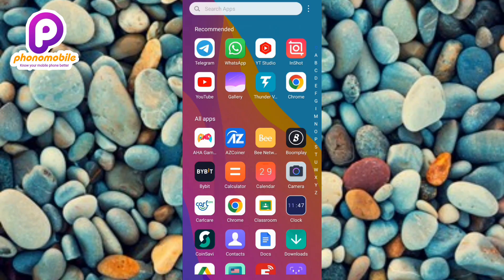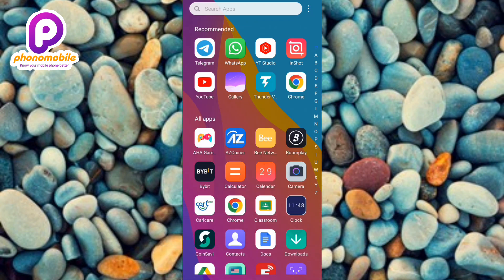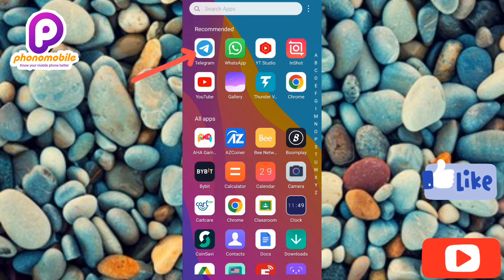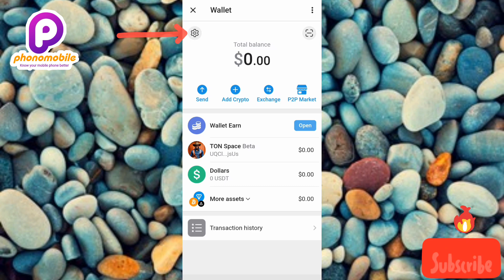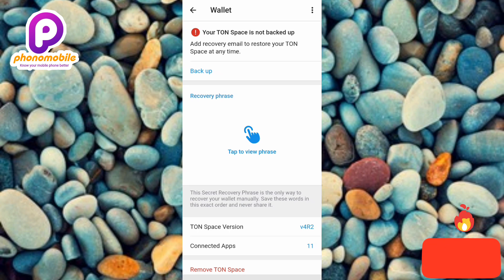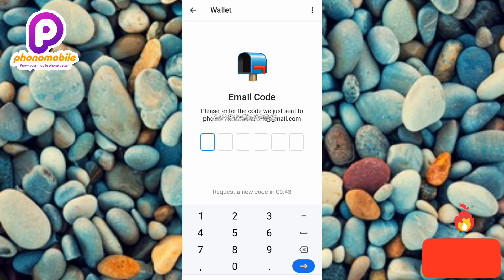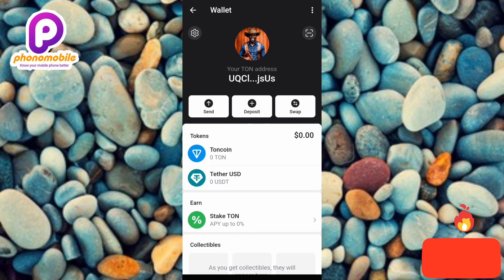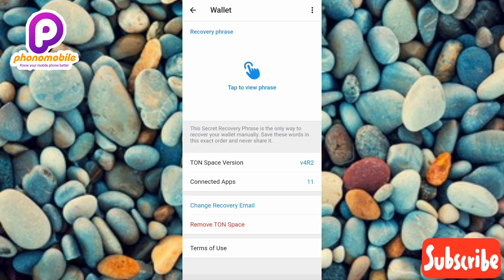How to Backup Your Telegram Wallet | Backup Telegram Wallet For Recovery | Telegram Wallet Guide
Welcome to our step-by-step guide on how to back up your Telegram wallet! In this tutorial, we will walk you through the process of securing your Telegram wallet by creating a backup. Telegram is a popular messaging app that also offers a built-in wallet feature, allowing users to store and manage their cryptocurrencies. However, like any digital asset, it's essential to protect your Telegram wallet from potential losses due to technical issues, phishing scams, or other unforeseen circumstances. By backing up your Telegram wallet, you'll ensure that your funds are safe and easily recoverable in case of an emergency. Let's get started!

Step 1: Open Telegram and access your wallet

Start by opening the Telegram app on your device and navigating to your wallet.

Click on the three horizontal lines in the top left corner to access your Telegram settings.

Step 3: Select "Wallet"

Scroll down and select "Wallet" from the list of options.

Step 4: Tap "Backup"

Click on the "Backup" button to begin the backup process.

Step 5: Choose a backup method

Select your preferred backup method, such as a cloud storage service like Google Drive or a local file on your device.

Step 6: Enter a password

Create a strong password to encrypt your backup file.

Step 7: Confirm the backup

Verify that your backup has been created successfullyl

Congratulations! You have successfully backed up your Telegram wallet. By following these simple steps, you've ensured that your cryptocurrencies are safe and easily recoverable in case of any issues. Remember to store your backup file in a secure location, such as an external hard drive or a secure cloud storage service. It's also essential to keep your password safe and secure to prevent unauthorized access to your backup file. By taking these precautions, you'll have peace of mind knowing that your Telegram wallet is protected.